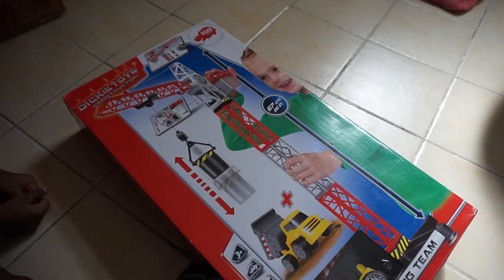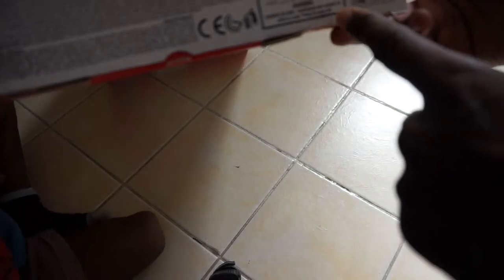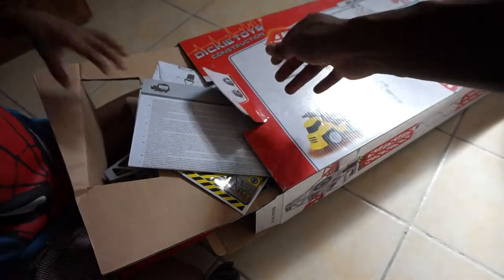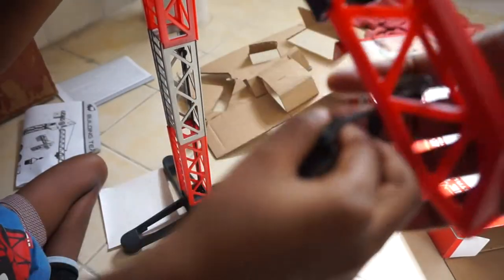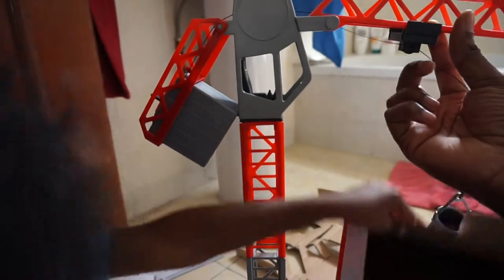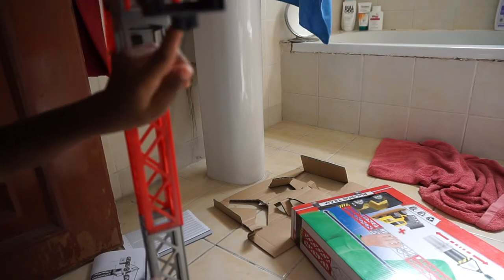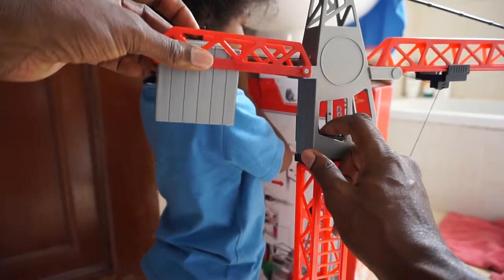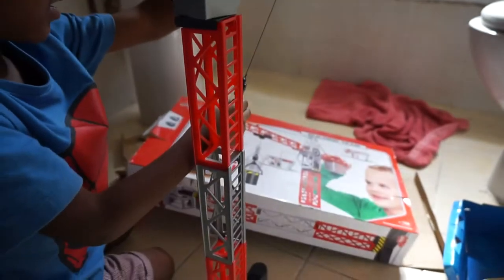DIKIE TOYS CRANE UNBOXING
Unboxing Dikie Toys crane